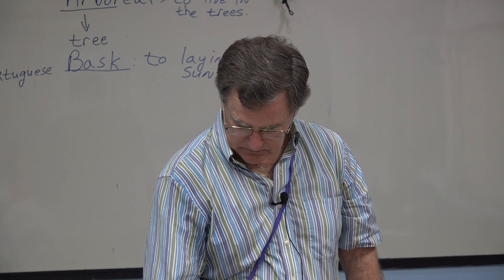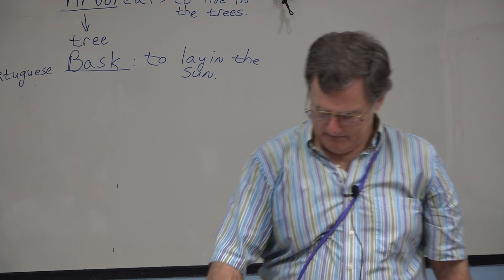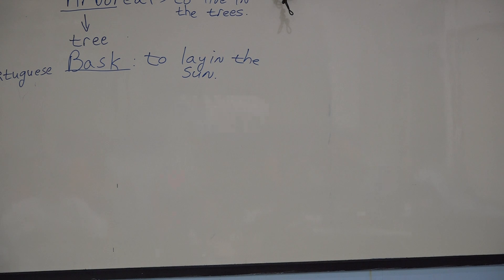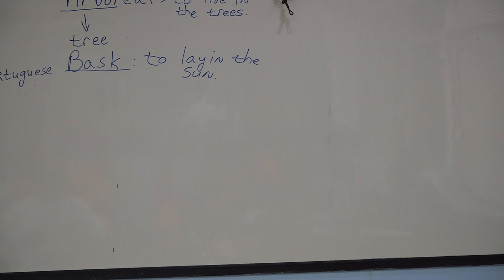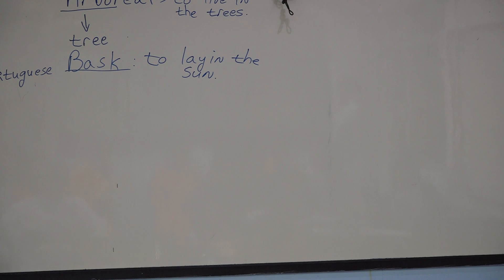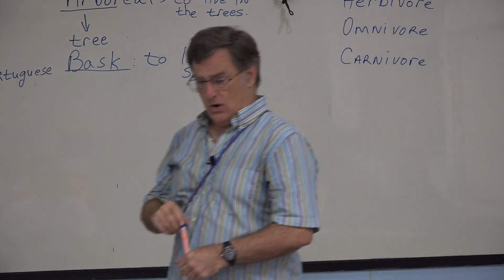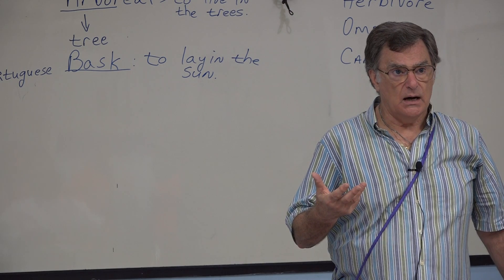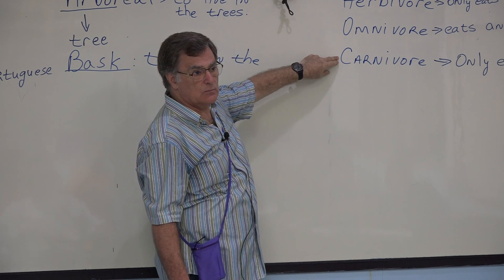Learn English เรียนภาษาอังกฤษ : suraphet 6632: Teacher Tim, USA. 5 June 2019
Mon.-Fri. Morning English Class : บันทึกและอัพโหลดโดย พระมหาสุรเพชร เมืองสุวรรณ
ภาษาอังกฤษ รอบวันจันทร์ ถึง วันศุกร์ เช้า 5 มิ.ย. 2562